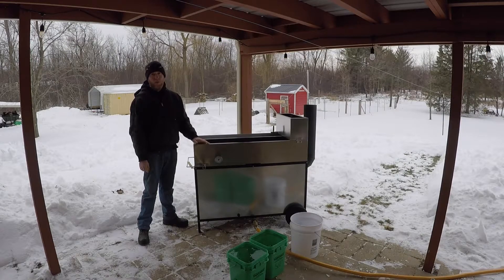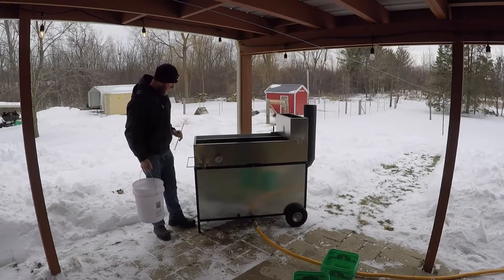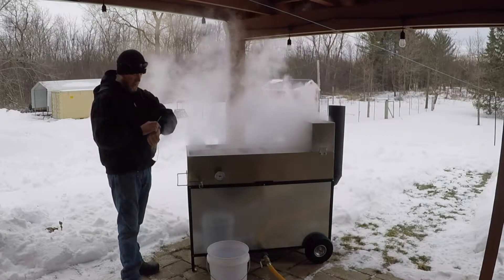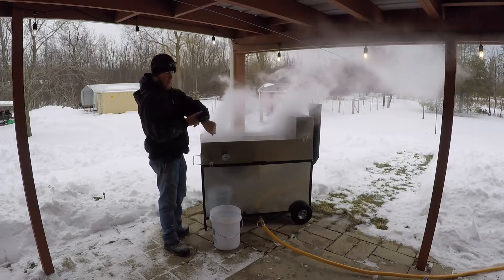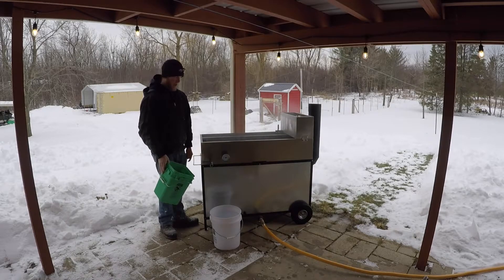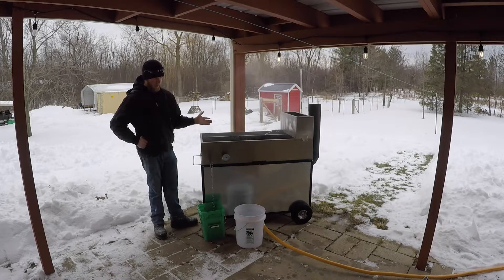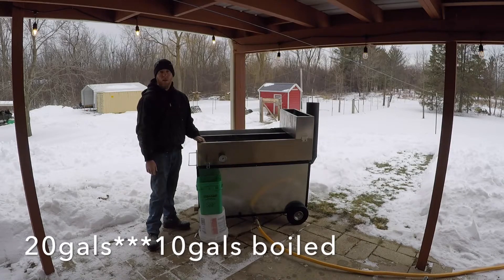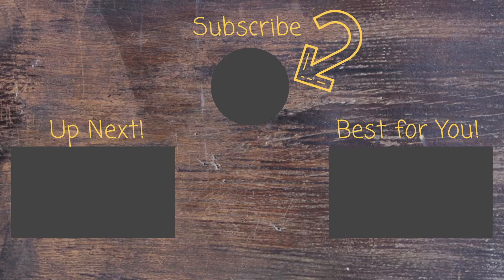Testing Natural Gas Maple Syrup Evaporator Homemade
In this video I show testing out the natural gas evaporator I've built to figure out what to be expected as a gph boil off rate. As you'll see I miscounted my buckets so I was delighted to find out the actual totals!